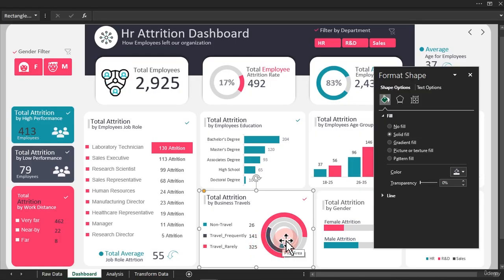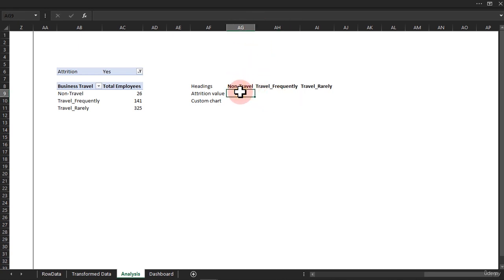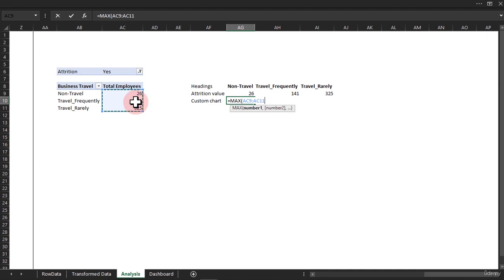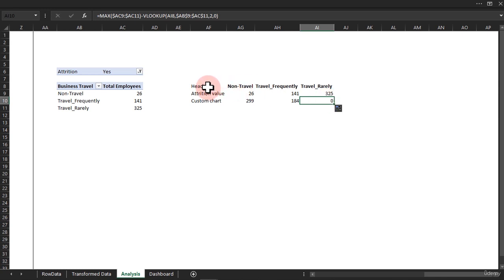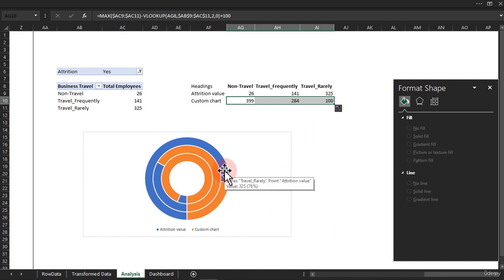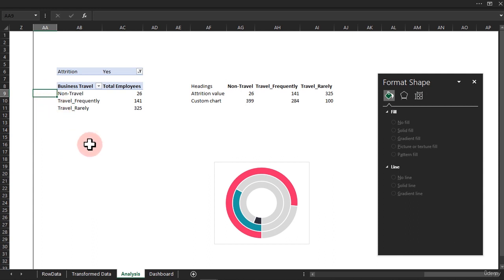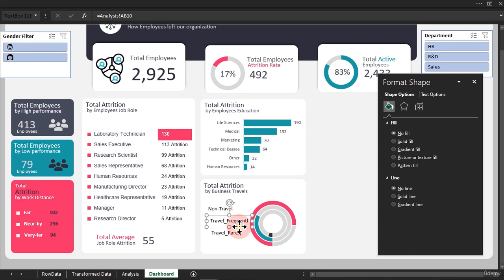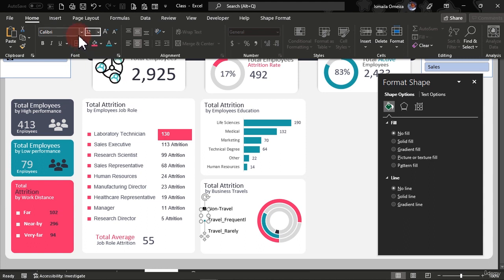How to create a custom chart in Microsoft Excel